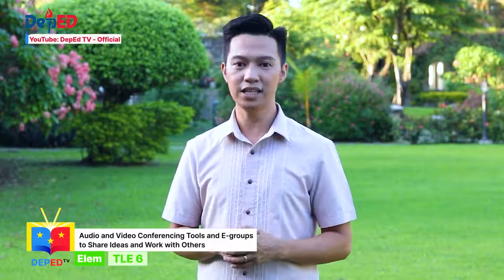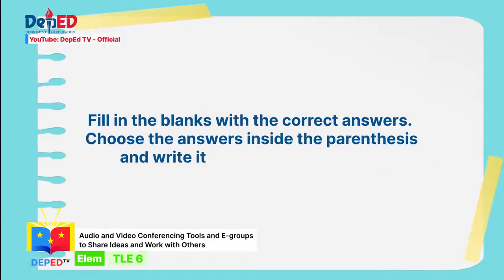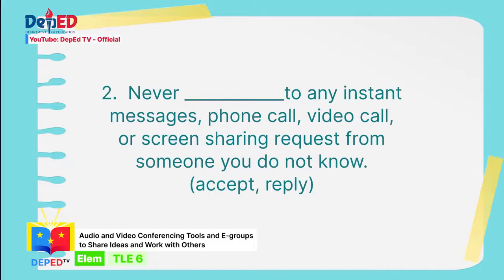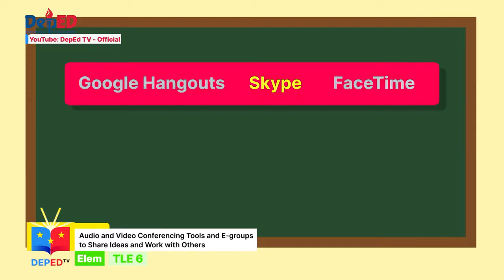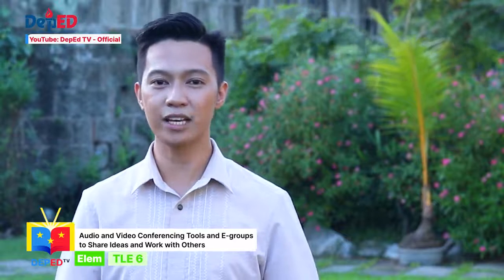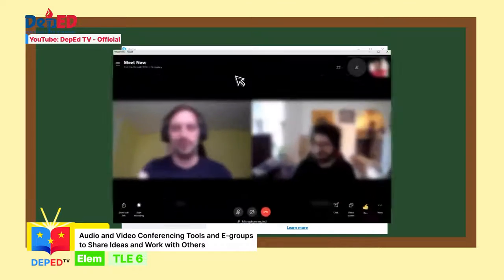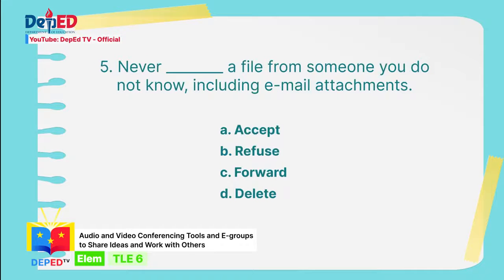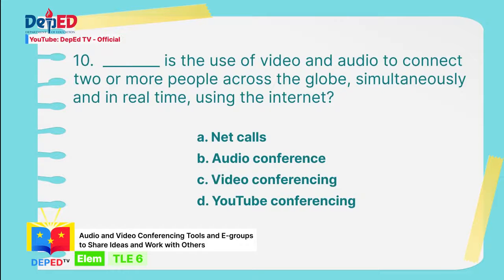Grade 6 TLE Q1 Ep7 Audio and Video Conferencing Tools and E groups to Share Ideas